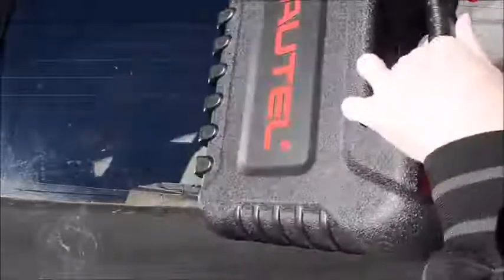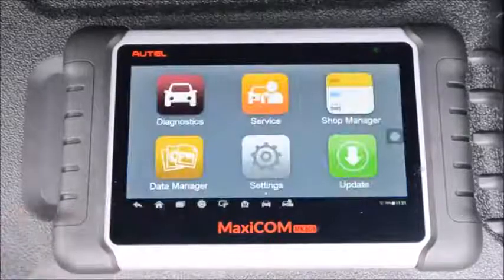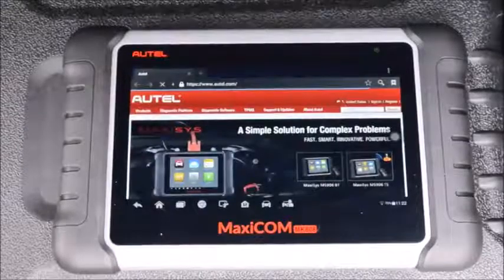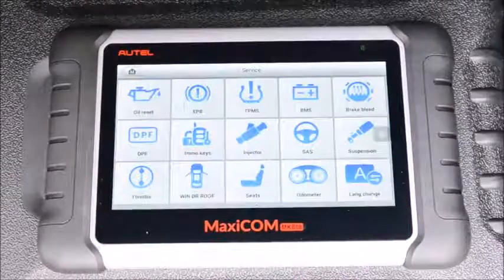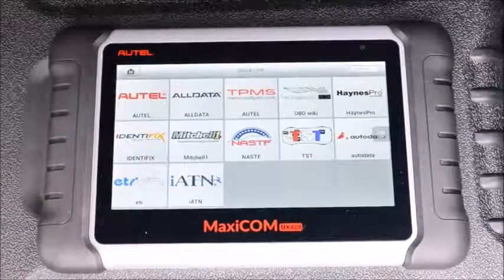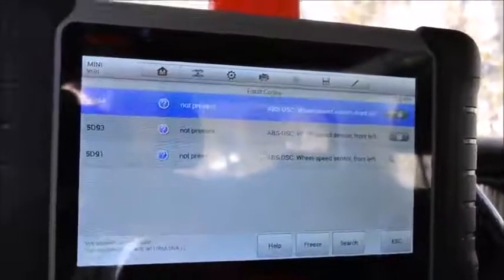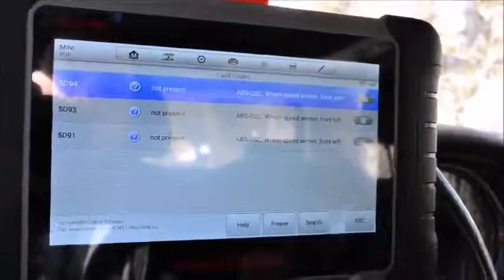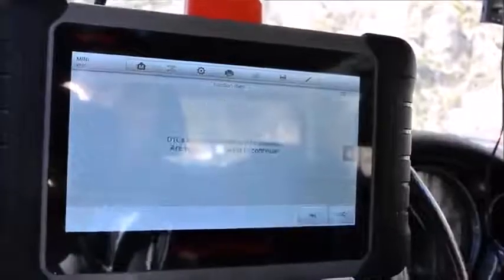Autel Maxicom MK808 Instruction